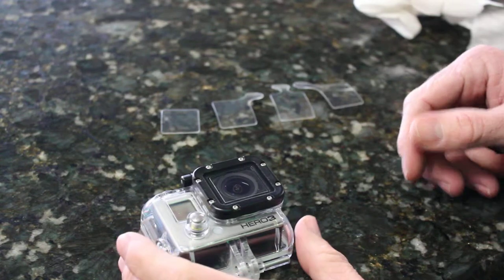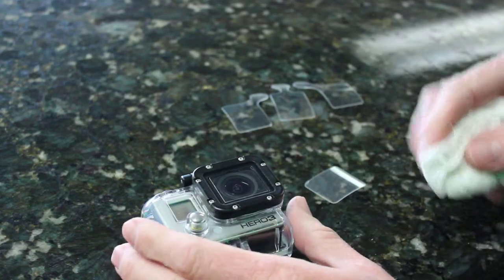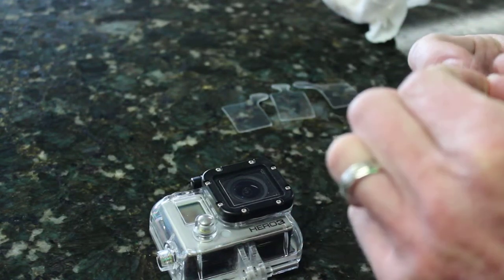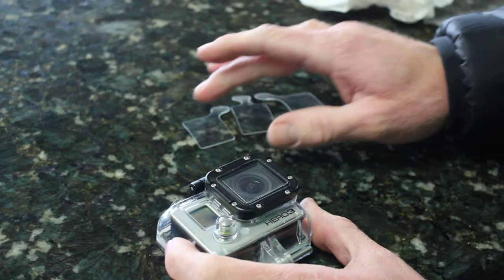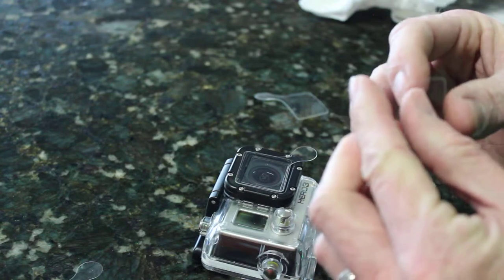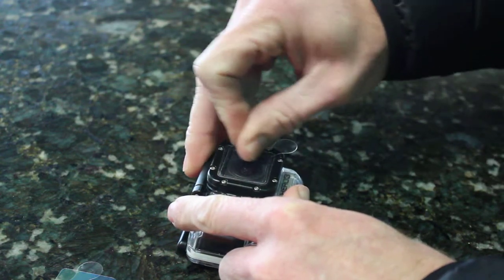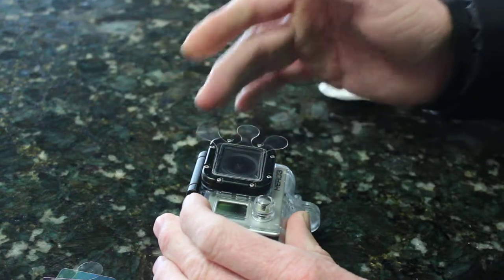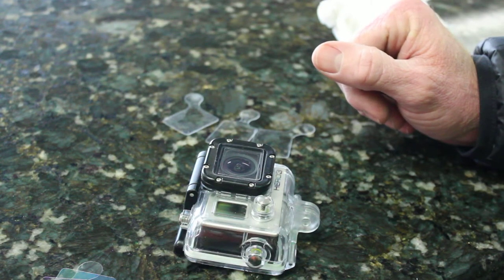GoPro Hero 3 and 3+ racing tear off lens protectors from mytuffstuff.com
we offer tearoffs for the gopro 3 and 3+ a great way to protect you camera and get those great motocross shots without mud on your lens. Every kit includes one lans protector that you leave on all of the time and three tearoff lens protectors.